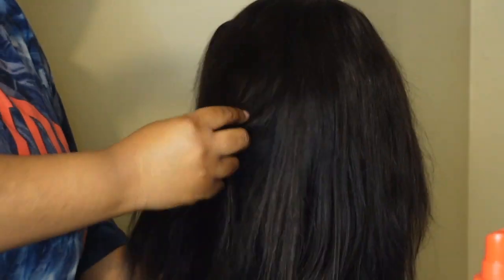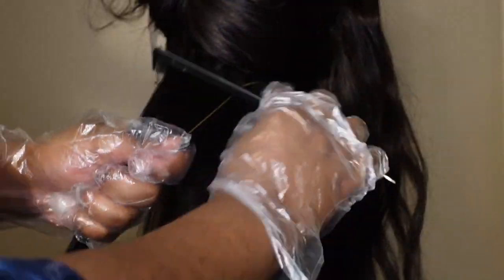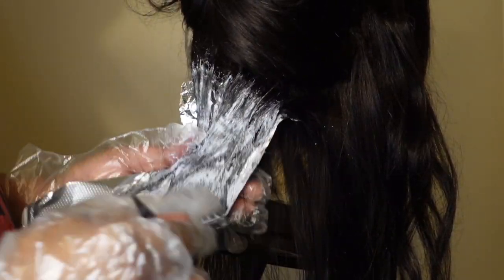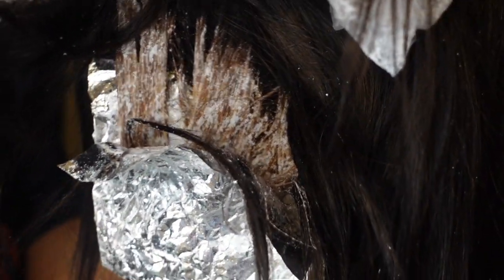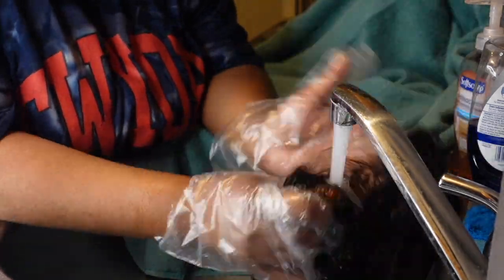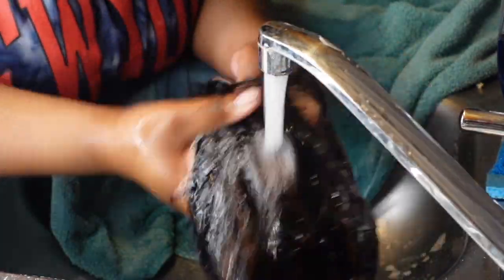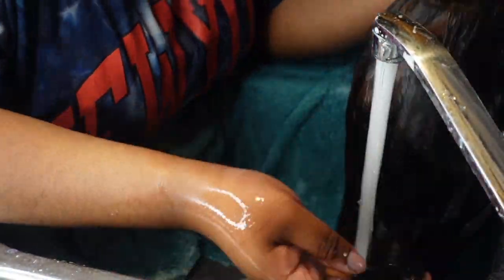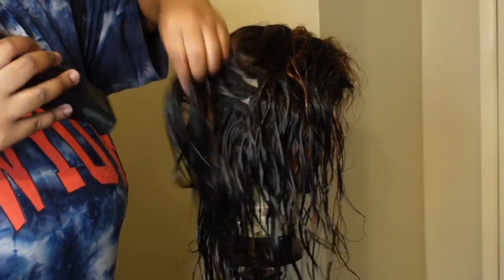ADDING QUICK AND SIMPLE HIGHLIGHTS TO A WIG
Heyyyyyy!! Watch as I add less than 20 foils to this wig! These highlights are quick and simple to do!

BEGINNER FRIENDLY!

SOCIALS:
Personal Instagram- @corshaydanielle
Personal Tiktok- @corshaydanielle2000
Faith Tiktok- @heisalphaandomega

I am in the process of creating a wig business so it would be greatly appreciated if you follow these socials!

Materials Used Below
- Hair Foils
- Tint Brush
- Powder Bleach
- 40 Vol Developer

ALSO LET ME KNOW WHAT YOU WOULD LIKE TO SEE ON THIS CHANNEL!